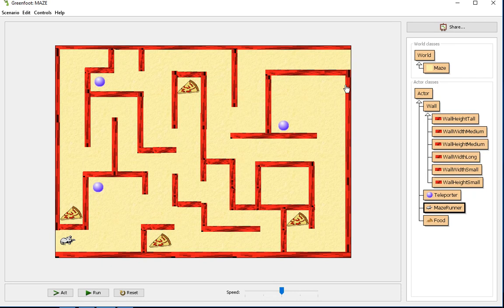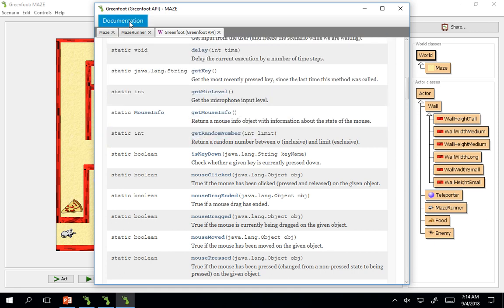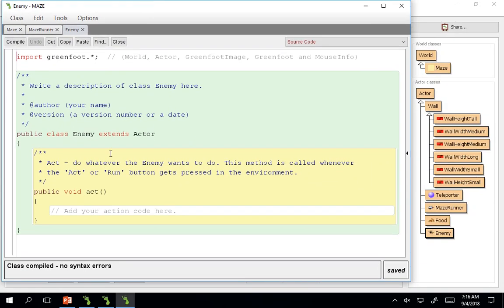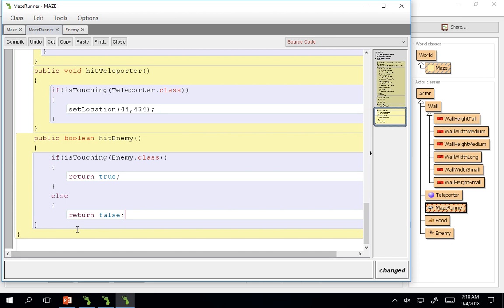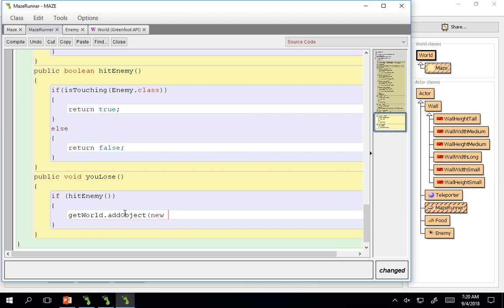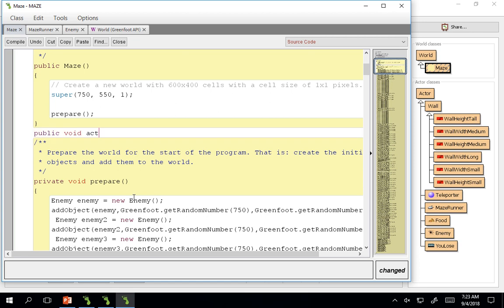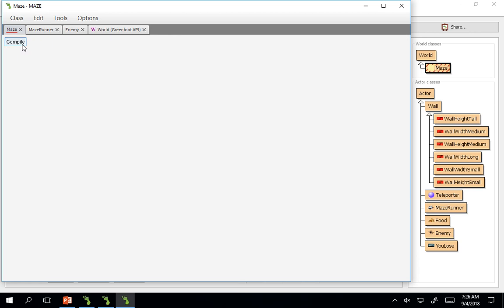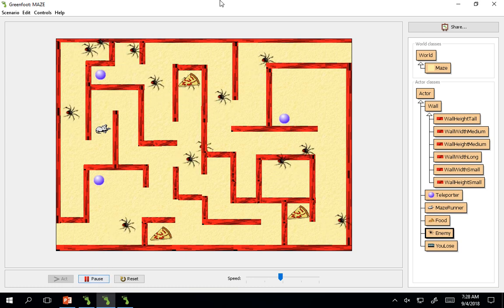Greenfoot #6 - Game Dev/Design Maze Game - Part 3 of 4 (Enemies Randomly, Timer, & Learning Modulo)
Add Enemies Randomly, Add Timer, and Learning Modulo